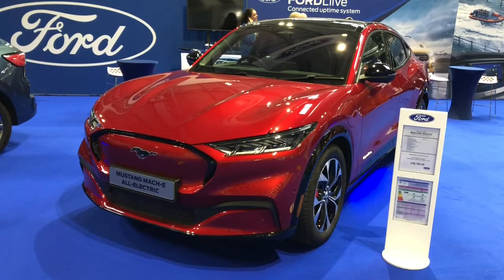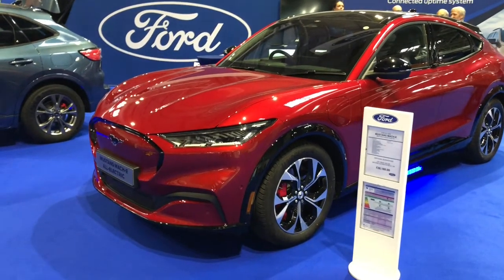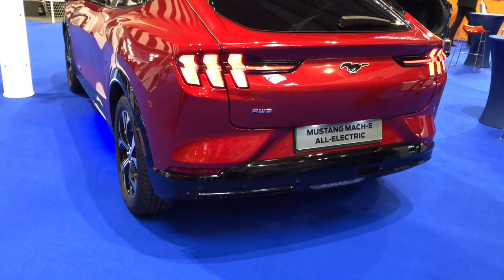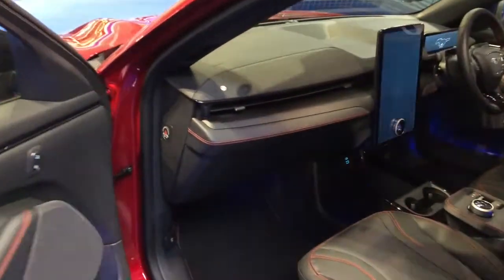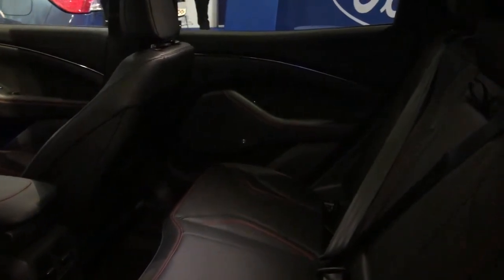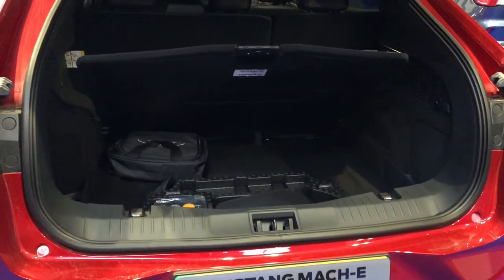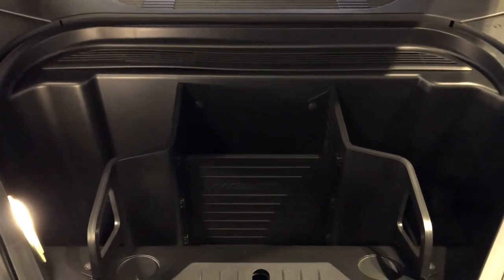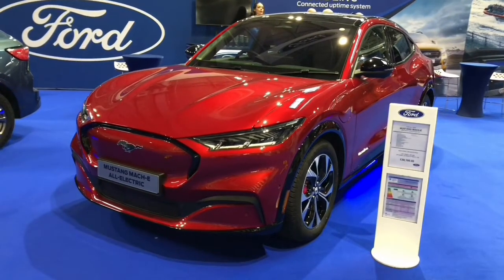Ford Mustang Mach E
Brief introduction to the Ford Mustang Mach-E, Ford's first ground up dedicated battery electric vehicle.